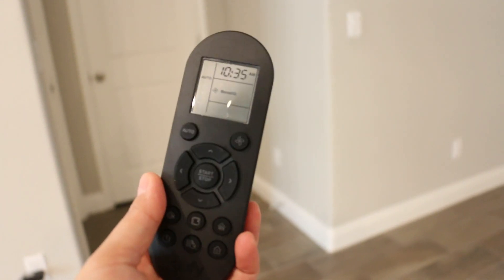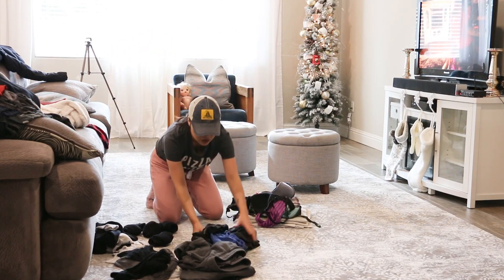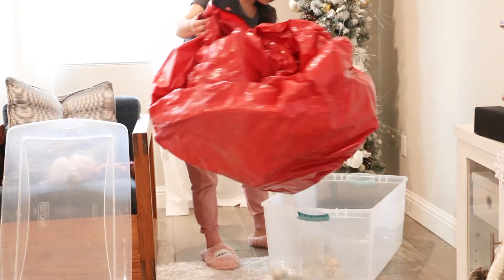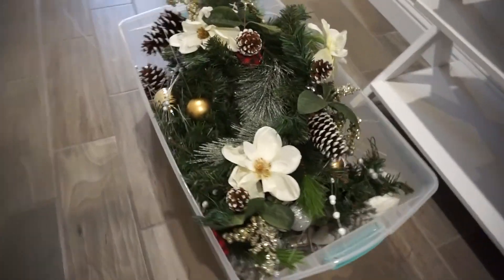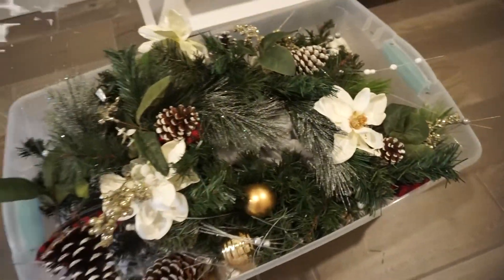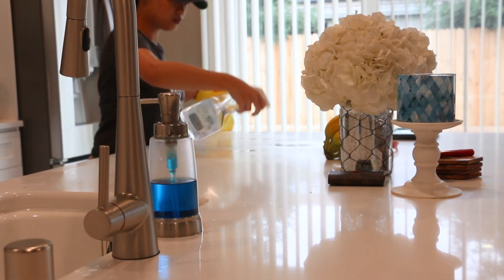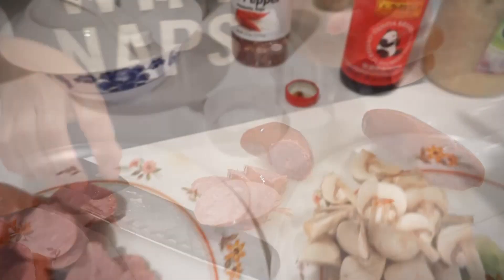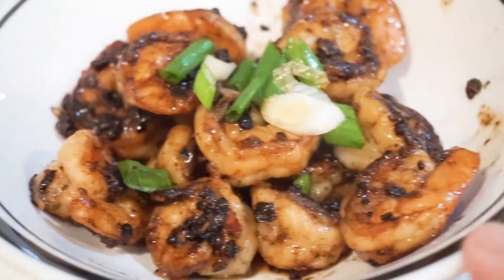CLEAN, DE-CLUTTER & COOK AT THE NEW HOUSE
*Eufy Robovac

How I earn cash back on my purchases, it's pretty awesome, you get money back for shopping

Hi everyone, if you've stumbled this far, I hope you enjoy the content I put out on my channel.  I love anything girly, fun, shopping, doing reviews, DIY's, fashion, beauty, luxury goods, first impressions, eating, vlogging, interior and exterior designing, etc.